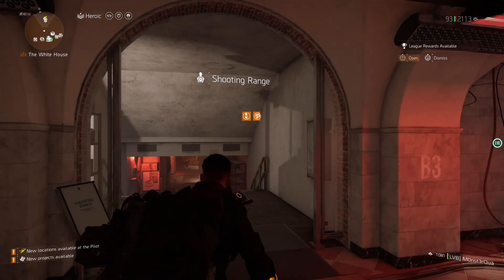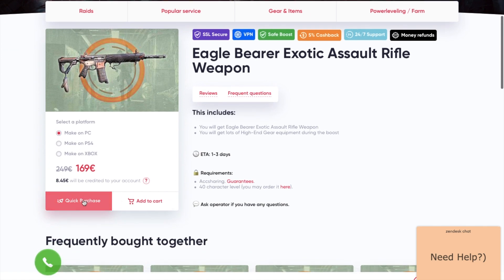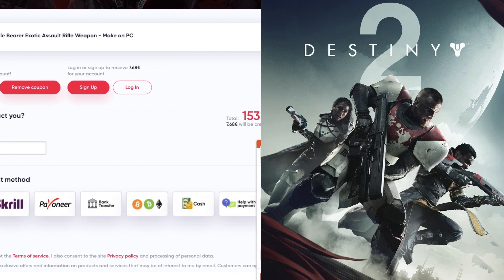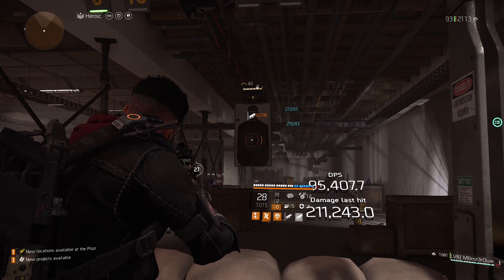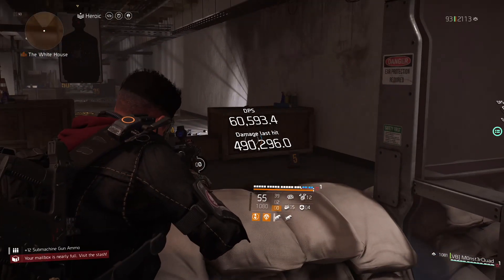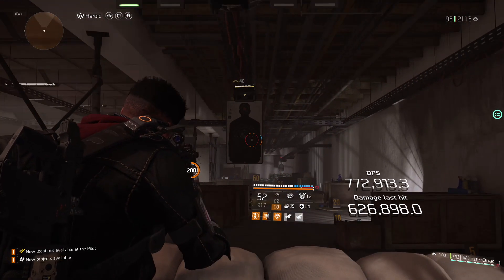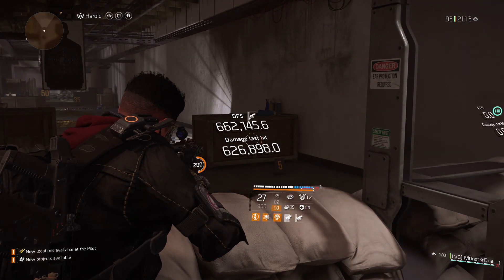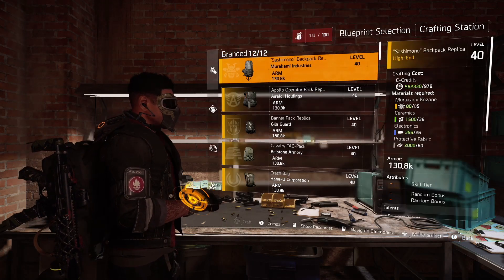BEST EXOTIC SMG - LADY DEATH VS THE BACKFIRE | The Division 2 BEST PVE\PVP GUNS - HUGE OP SMG DPS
BEST EXOTIC SMG - LADY DEATH VS THE BACKFIRE | The Division 2 BEST PVE\PVP GUNS - HUGE OP SMG DPS | TITLE UPDATE 11 | SUMMIT